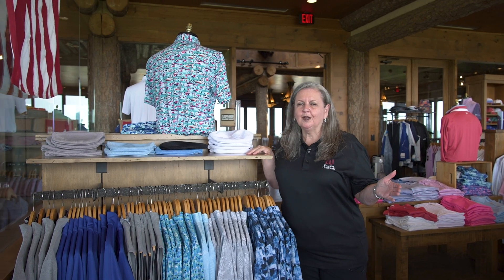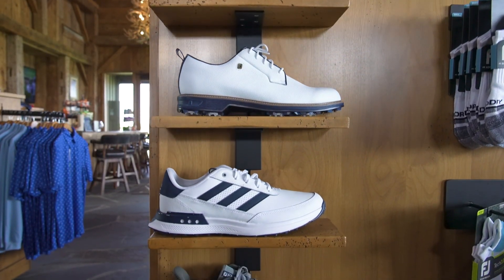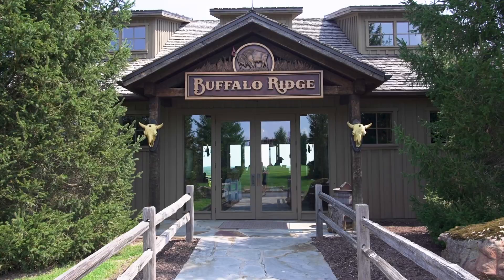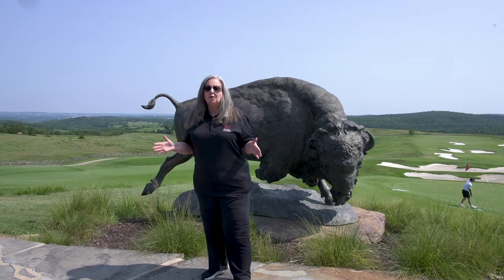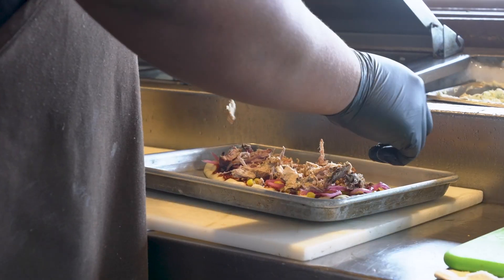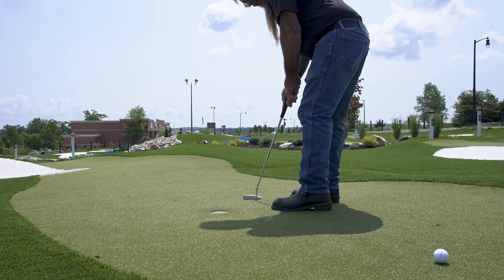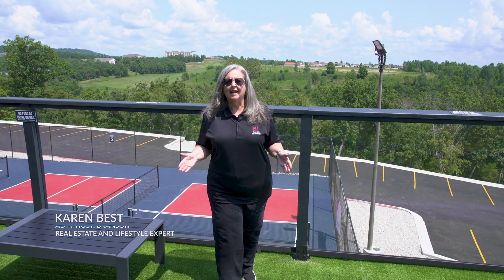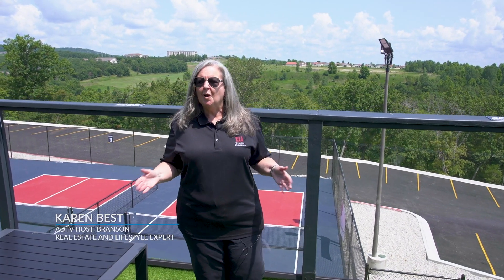The American Dream Branson, MO - Episode 4 - FORE!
Join The American Dream host Karen Best as she takes you to Big Cedar Golf which includes the Payne's Valley Course designed by Tiger Woods and the Buffalo Ridge Course. Then, head to Social Birdy with The American Dream host, Renee Johnson, for food, pickleball, and the putting course. So much fun to be had in the Ozarks!